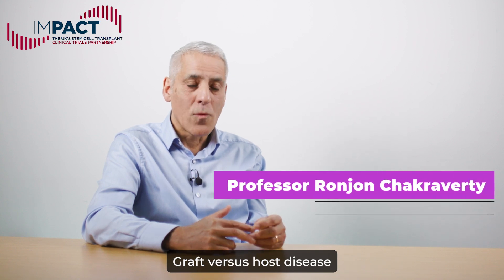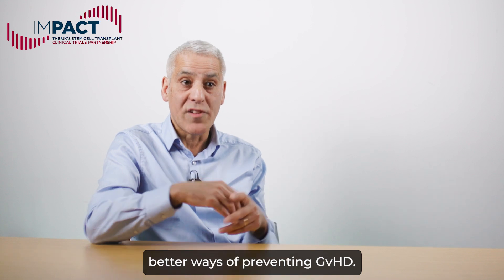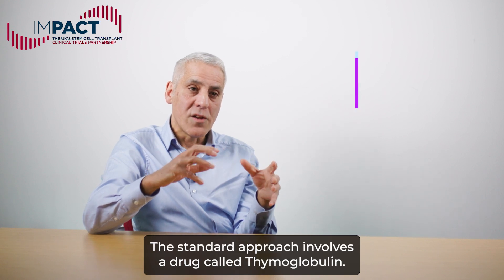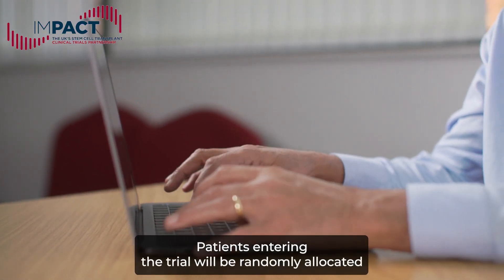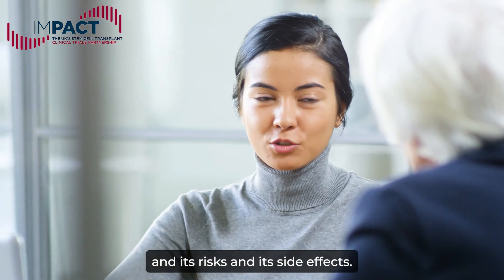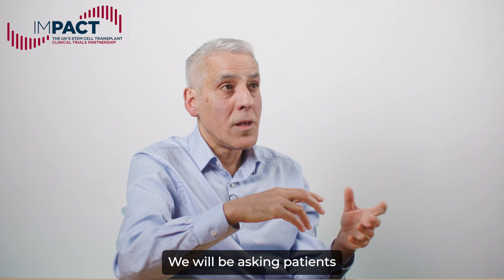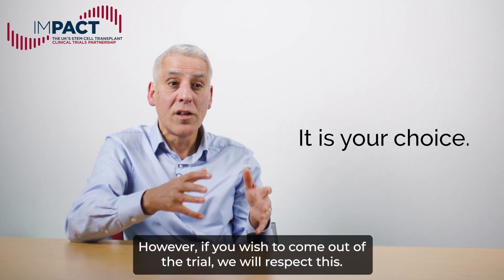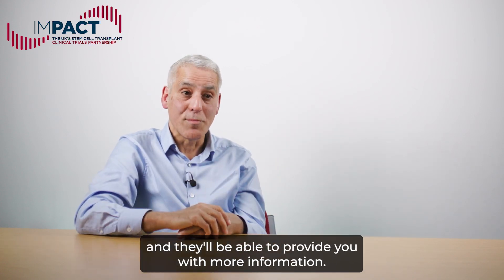Prof Ronjon Chakraverty on the MoTD trial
Professor Ronjon Chakraverty, Chief Investigator of the MoTD trial, answers some frequently asked patient questions about the use of cyclophosphamide based approaches for GvHD prophylaxis.

00:00 MoTD Clinical Trial (Methods of T cell Depletion)

00:05 What is Graft versus Host Disease (GvHD)?

00:59 What is MoTD and why are you running the trial?

01:29 What treatments is the trial comparing?

02:30 Can a person choose which treatment they get?

03:01 Are there any risks to entering the trial?

03:45 How are patients followed up after they receive the treatment?

04:19 If a person enters the trial and then decides to stop participating, what happens?

04:59 What happens at the end of the trial?

05:23 Who should you contact if you have any more questions?

05:33 Thank you for considering the MoTD trial